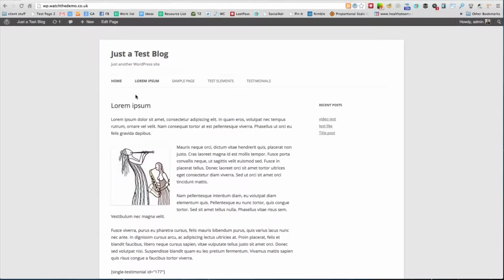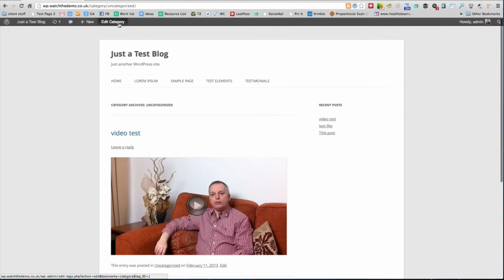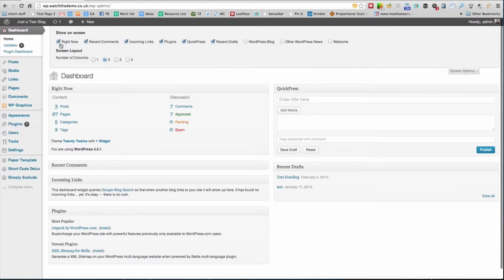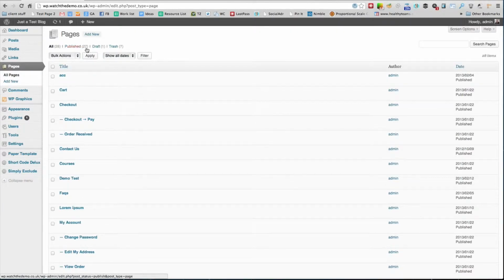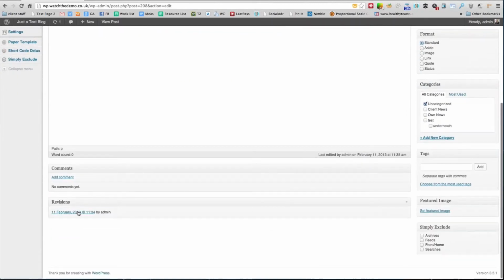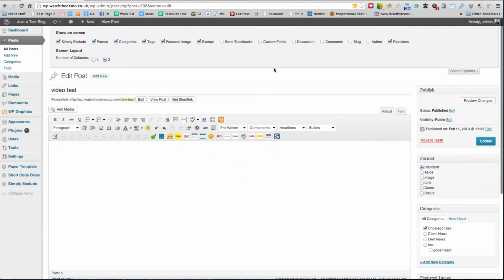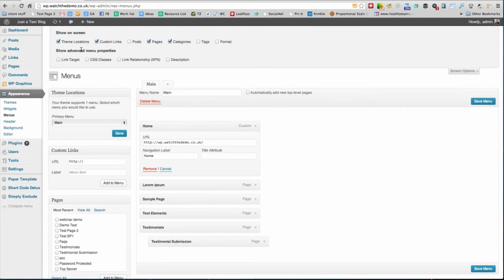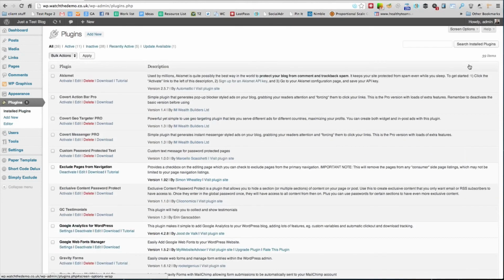WordPress Secrets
A few hidden secrets of WordPress that will save you time and frustration.